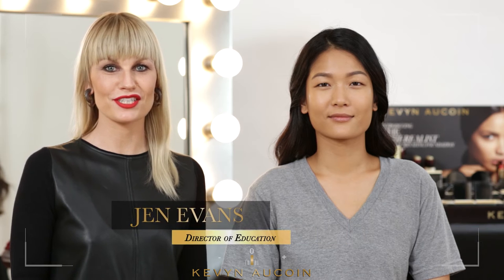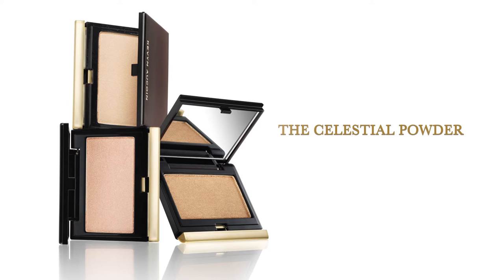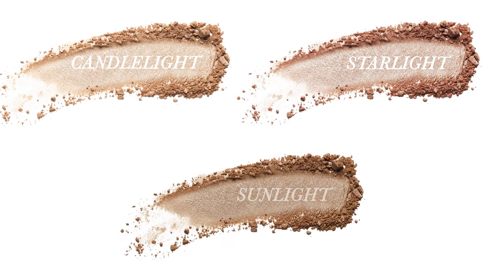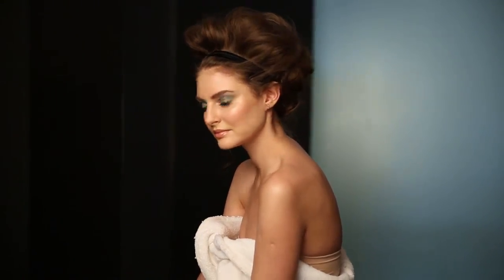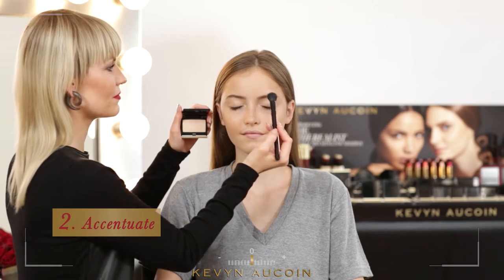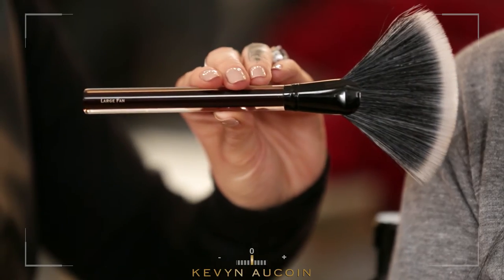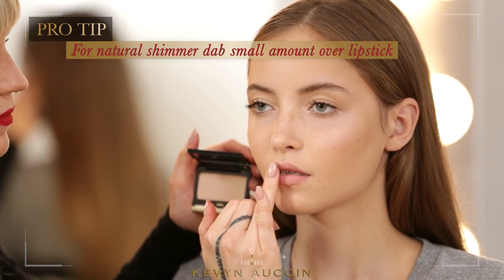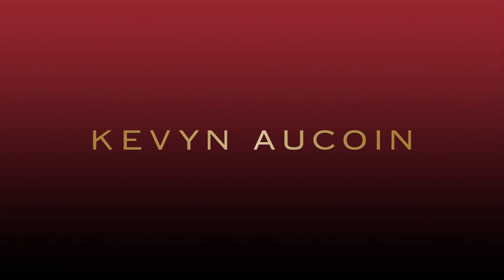The Celestial Powder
A sheer, opalescent highlighting powder that works to accentuate and illuminate features with a subtle glow. This silky powder blurs imperfections and highlights cheekbones. Cashmere like texture blends effortlessly into the skin. Lustrous formula is never harsh and accentuates any areas that light naturally hits with an illuminating gleam.